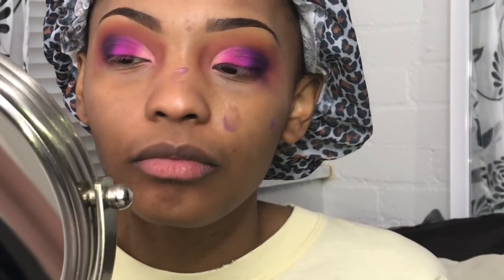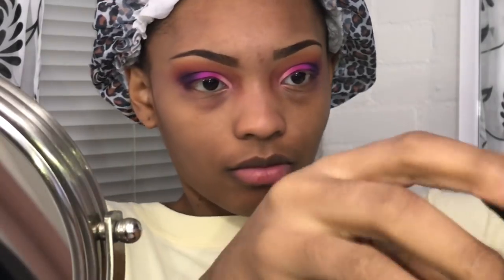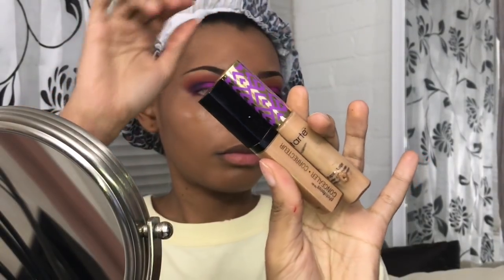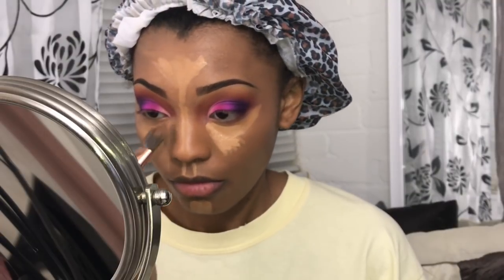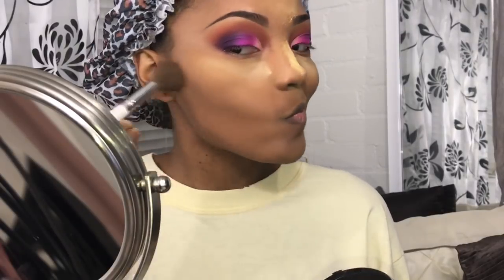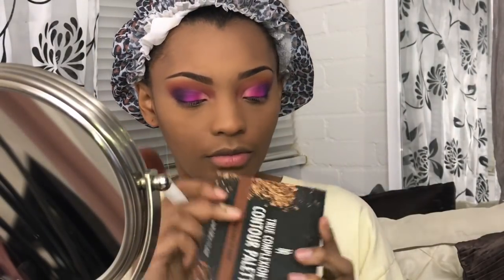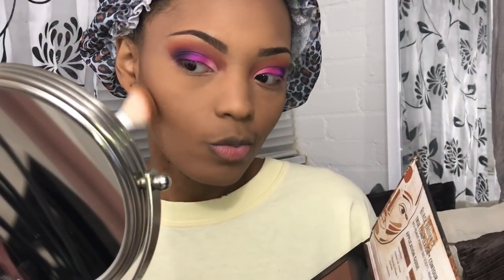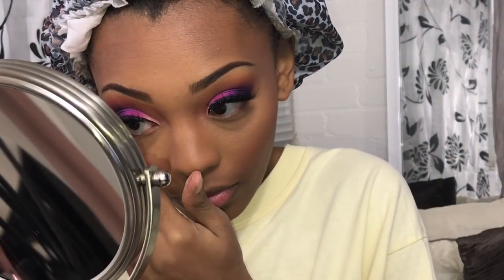Full Face Foundation Routine 2018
Hey beauties, Im back

Products used
Elf Tone Adjusting Primer
Loreal Pro Glow 210 Classic Tan
Mac Studio Waterweight Foundation NC45
Tarte Shape Tape Tan sand
Sasha Buttercup Powder
Kat Von D Lock Tat Brightening  Powder
Black Radiance Countour Kit Medium to Deep
Makeup Revotution Hot Spice Palette
Wet and Wild Highlier In Royal Calyx